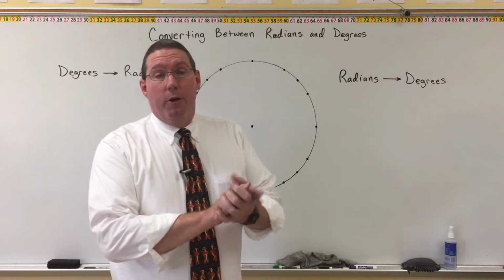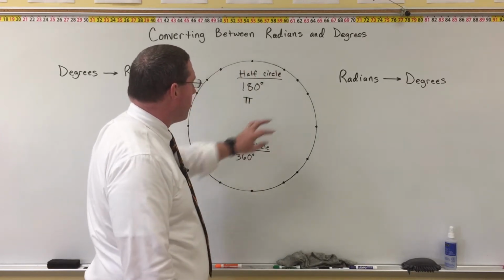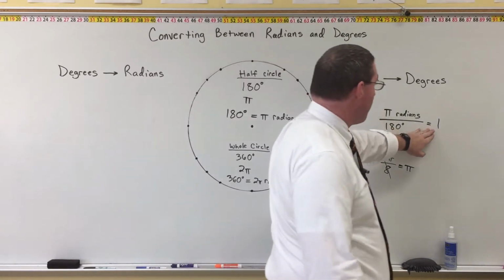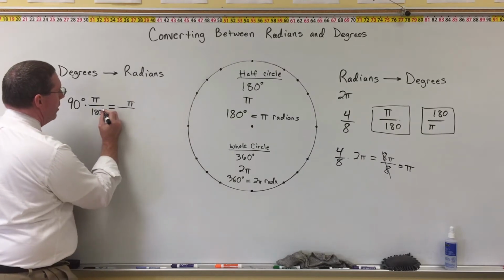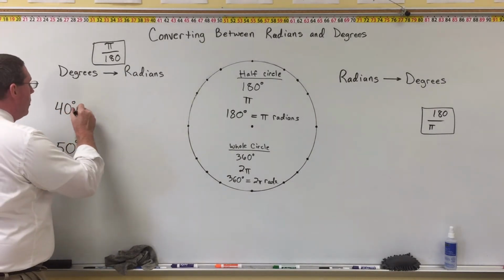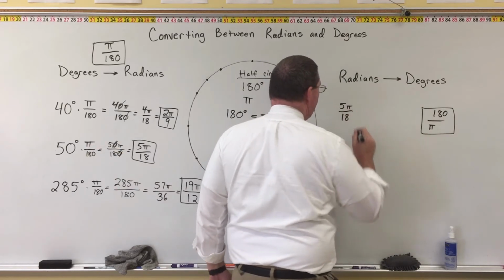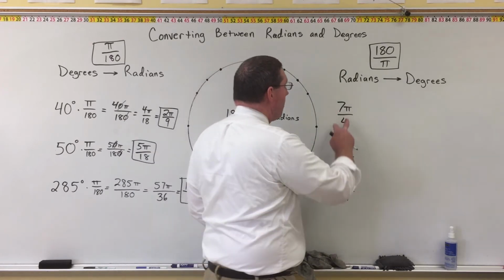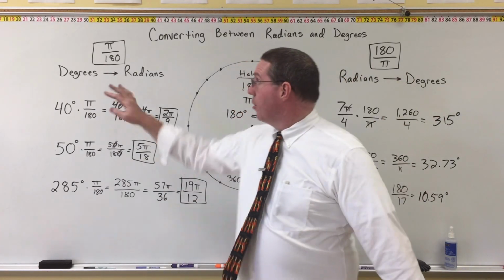Converting Between Degrees and Radians - Mr. Ryan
Mr. Ryan shows how to convert a degree angle measure into a radian angle measure and the other way around, too.